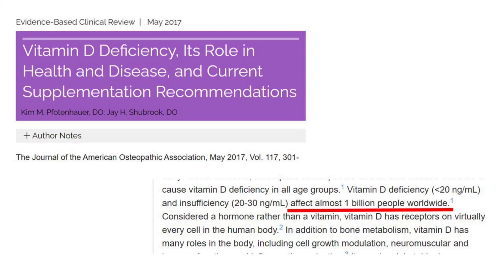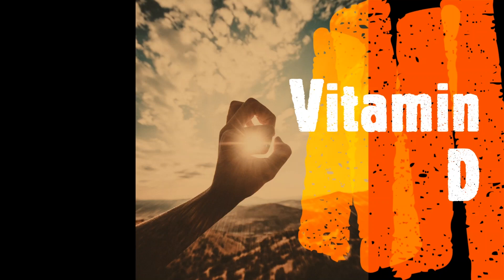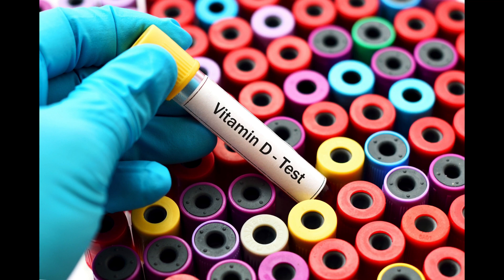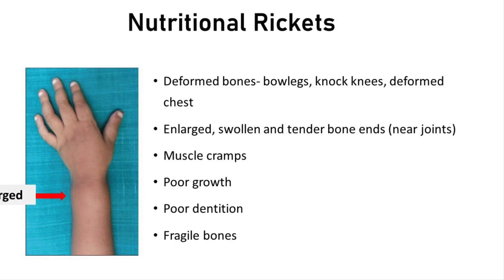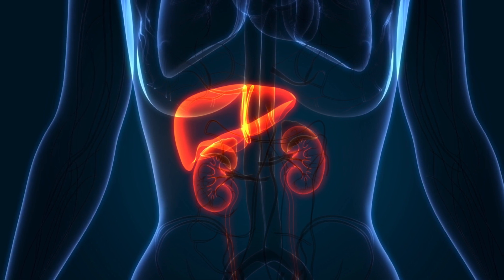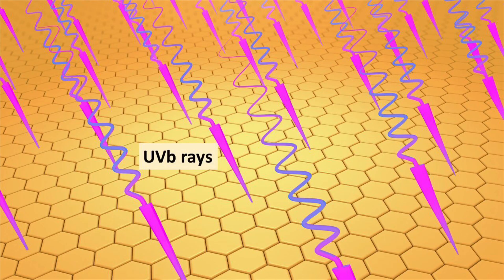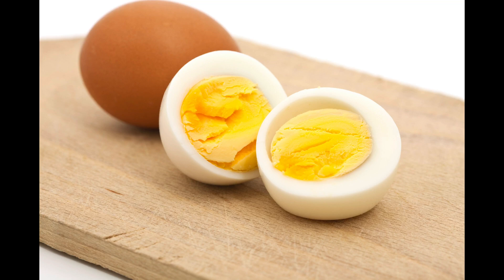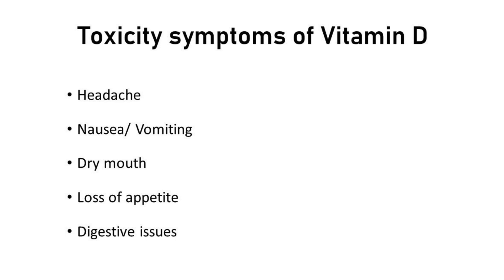How to build strong bones in children ? | Easy tips and interesting facts about Vitamin D.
How can we improve the bone and muscle health of children naturally and easily? 1 billion people worldwide are deficient in Vitamin D. It is a very important nutrient for bone and overall health in children. The deficiency of this vitamin is easily preventable. In this video, Dr. Ratna Maheshwari will explain the exact role of vitamin D, symptoms of deficiency to watch out for and how to help improve its levels in the body.

0:00   Introduction
0:50   What is Vitamin D?
1:50   What are the symptoms of Vitamin D deficiency?
2:15   Are there any groups of children particularly predisposed to Vitamin D deficiency?
3:17   How to improve Vitamin D levels in the body?